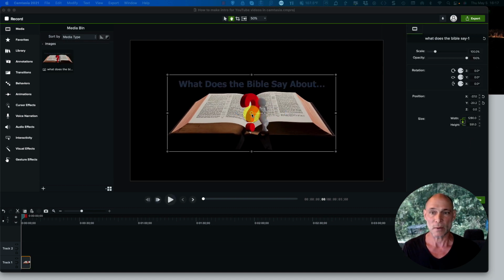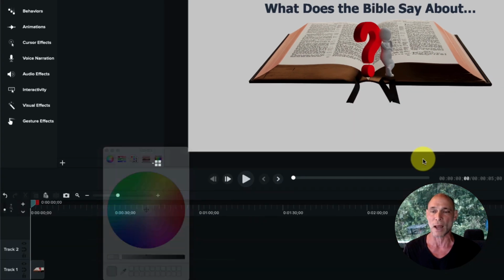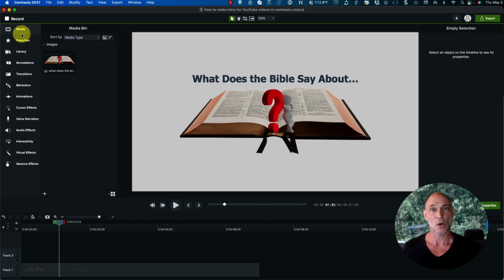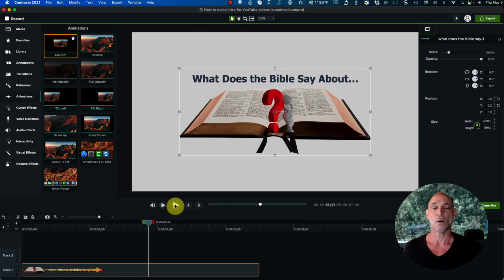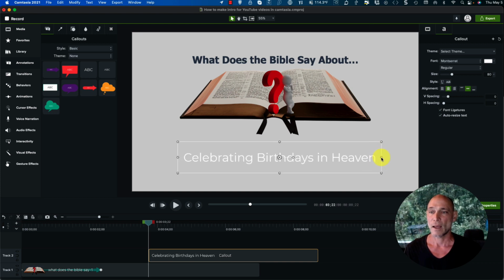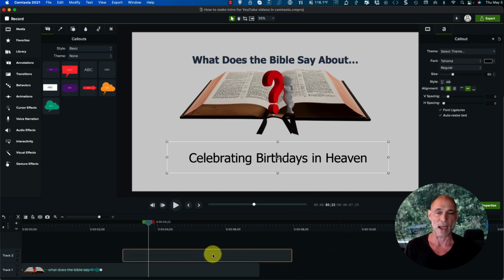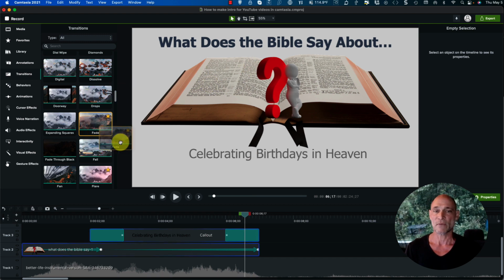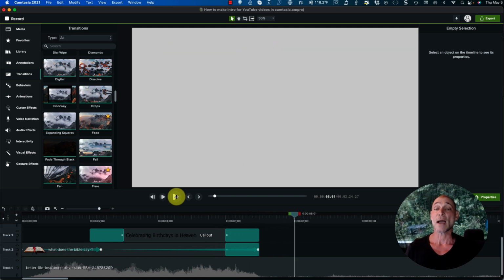How to Make Intro for YouTube Videos in Camtasia 2021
In this video titled "How to Make Intro for YouTube Videos in Camtasia 2021."
Allen from Make Money Online Together demonstrates how easy it is to make an intro for YouTube videos.

Having a good intro for your YouTube videos is an excellent way to brand yourself.

In this tutorial, Allen will show you how to make a new Camtasia intro with Camtasia 2021.
This is an easy step-by-step tutorial, and it only takes a few minutes to create a branded professional intro for free.

You can save this new YouTube intro and use it again and again without having to recreate the intro you just made.

Camtasia 2021 is very easy to learn and easy to use.

It can take a lot of work and a long time to build up your YouTube channel to a point where you can monetize it.

My goal is to help YOU become successful...that way, as you succeed, I become more successful!

Some say, “Knowledge is Power” - NOT TRUE…
I say, “Applied Knowledge, that’s Your SuperPower."

Allen Richa'rd

 Chapters:

00:00 Short Intro to Creating Intros for YouTube
00:35 Start Right with Video Project File
01:15 What's the Correct Size
01:49 How Long Should Your Intro be
02:49 Animate Your Intro
04:11 Adding Text to your Intro
06:00 Using Background Music for your YouTube Intro
08:41 Making your Intro Fade in and Out
10:23 Testing the YouTube Intro

COMMENTS -- Don't HATE...Educate !!!

We want this channel and the comments section to be an inclusive SAFE space where everyone feels welcome to watch and feels comfortable contributing.

TAGS -- For This Video
How to make intro for YouTube videos in camtasia,
how to make intro video with camtasia 9 2021,
intro camtasia 2021 template,
intro youtube 2021 camtasia studio,
new camtasia intro 2021,
make intro camtasia 2021,
camtasia studio 2021 intro template,
intro camtasia 2021,
camtasia 2021 intro,
camtasia 2021 customize intro templates,
how to make intro in camtasia 2021,
camtasia intro template free 2021,
techsmith camtasia 2021 youtube intro,
how to make intro camtasia 9 2021,
camtasia 2021 youtube channel intro,
camtasia intro template 2021,
camtasia video intro templates 2021,
intro template camtasia 2021,
project intro camtasia 9 2021,
how to make intro camtasia 2021,
camtasia 2021 intro editing tutorial,
how to create intro video for youtube channel name in camtasia 2021,
camtasia intro templates free 2021,
camtasia free intro template 2021,
intro camtasia free 2021,
create an intro in camtasia 2021,
you tube intro camtasia 9 2021,
intro templates camtasia 8 2021,
you tube intro making with camtasia 9 2021,
new intro template 2021 camtasia studio,

Make money online together,
Allen Richard,